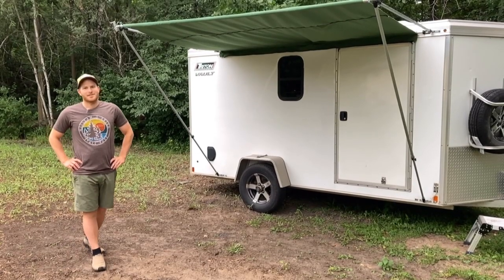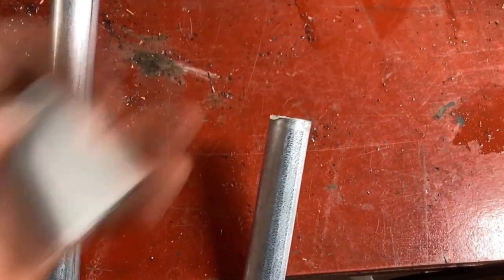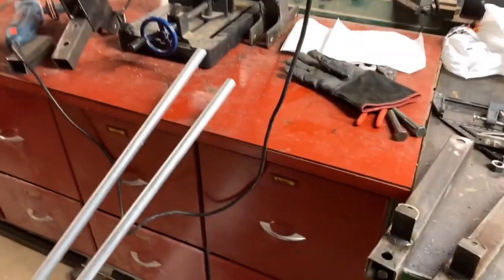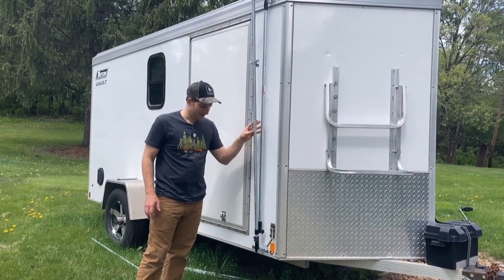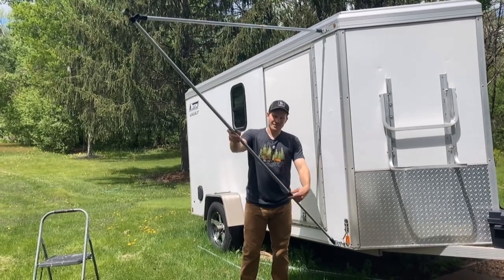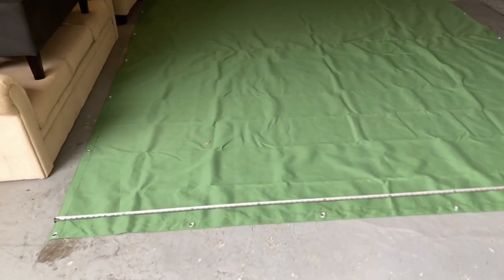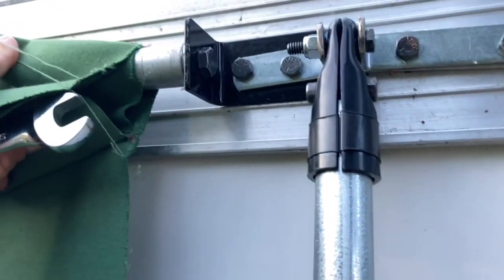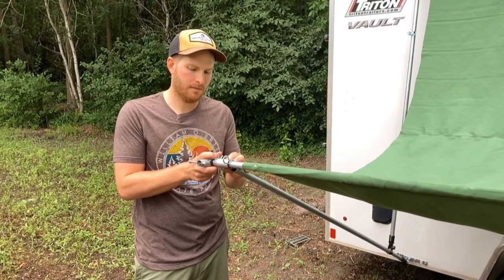Homemade Retractable Awning, Cargo Camper Conversion Trailer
In this video I show you how I built a retractable awning for my cargo trailer camper conversion.  I used EMT conduit and connectors from a company called Maker Pipe.

The brackets i used to mount to my trailer were from the local hardware store.

Here are some of the items that I used that I ordered off Amazon
Spring clip on top of trailer
Spring Clip on vertical EMT
M6 Knobs

Here are some other items I used in the camper build.

Rubber latches for bed
Cargo Net
Blue Sea Fuse Block
Battery Box
Fuse containment box
Battery Kill Switch
USB Charger
Master Electric Panel
Folding Hooks
Folding Countertop Brackets
Water Pump
Cup Holder